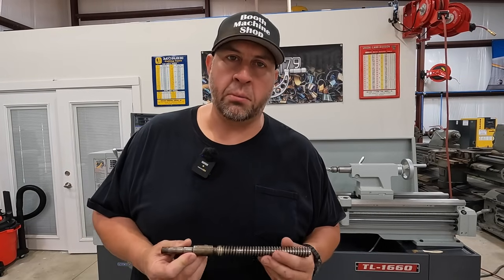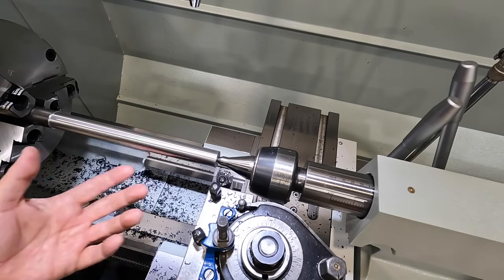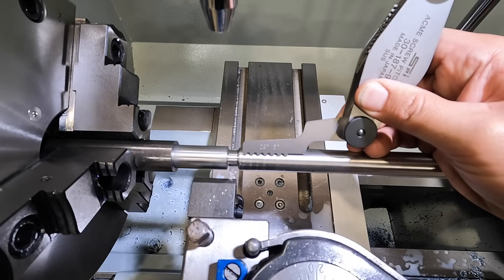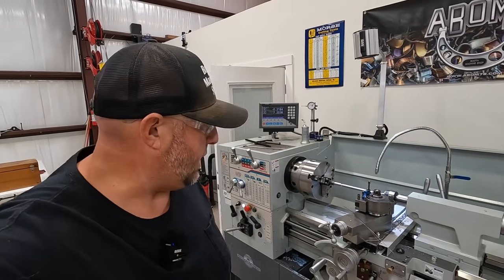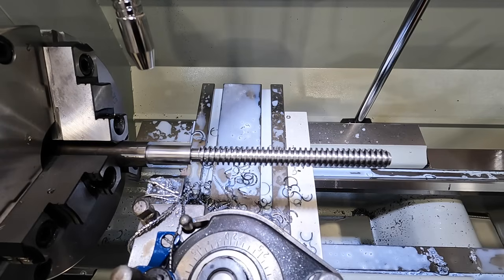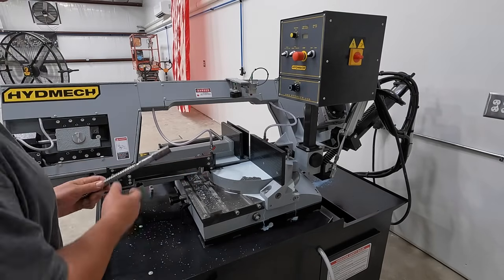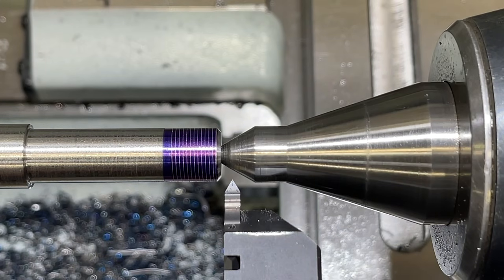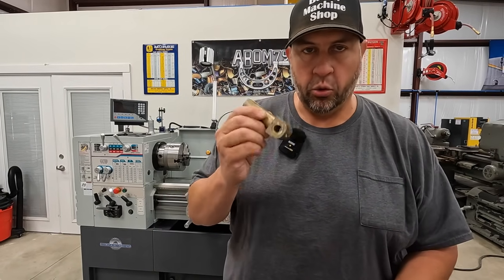Compound Acme Lead Screw for American Pacemaker Lathe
Let's try this again. This will be my second attempt at machining the new lead screw for the American Pacemaker compound slide. This time I am using my new Precision Matthews lathe in the new shop. I have to say that I was very pleased with the machine and the results of the new screw. This will be the new lead screw for our American Pacemaker lathe compound slide repairs.